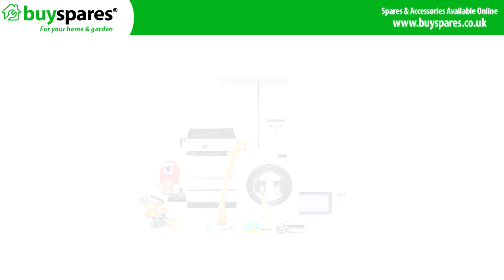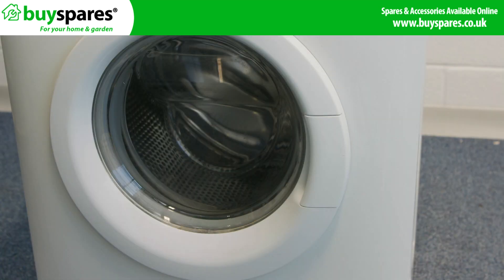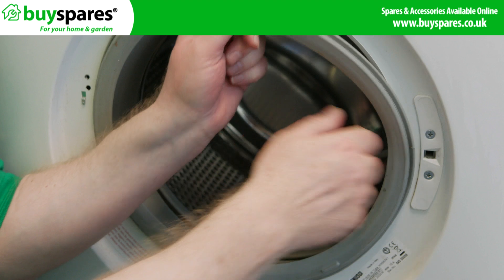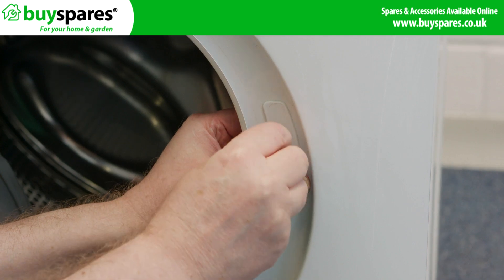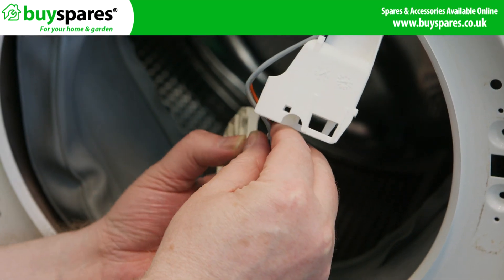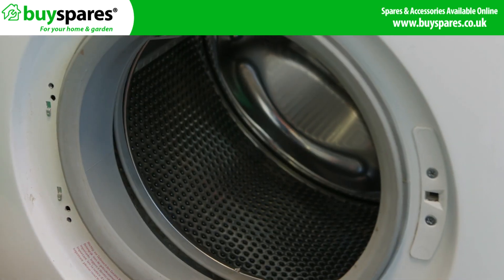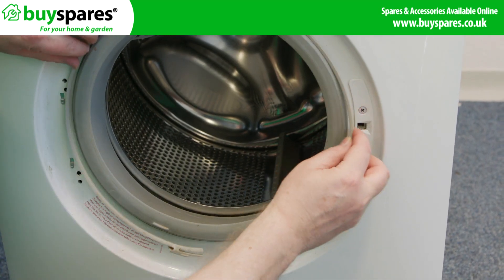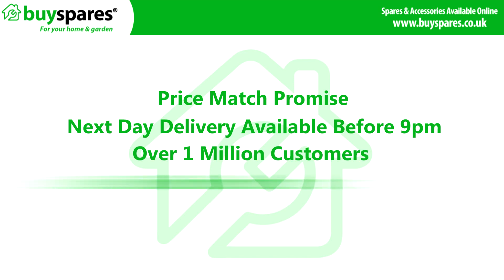How to Replace the Door Lock on a Zanussi Washing Machine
If your washing machine door lock has failed or sticks, then your washing machine is unlikely to perform as well as it should. Find out how to replace the door lock on a Zanussi washing machine, by watching this video from BuySpares.